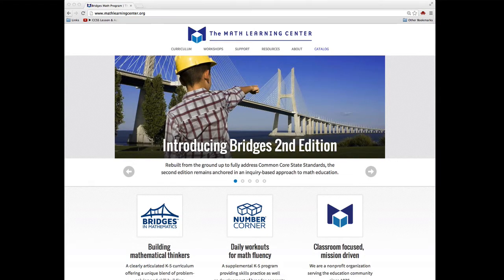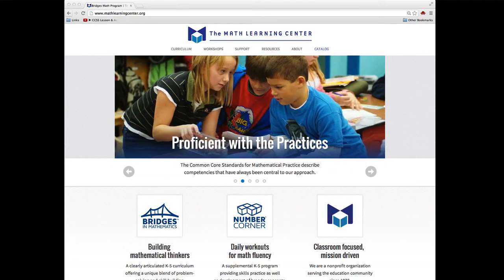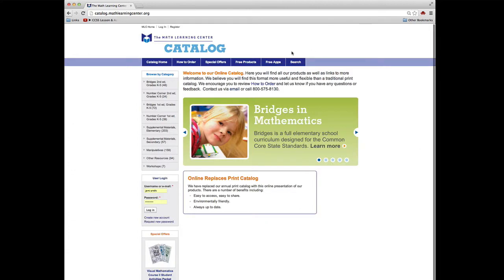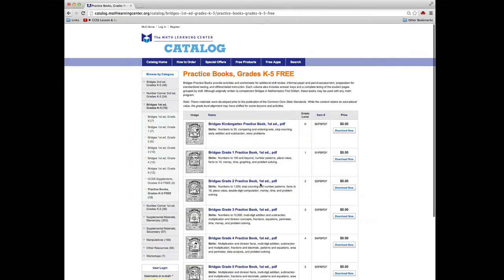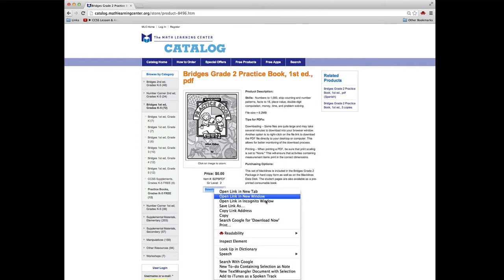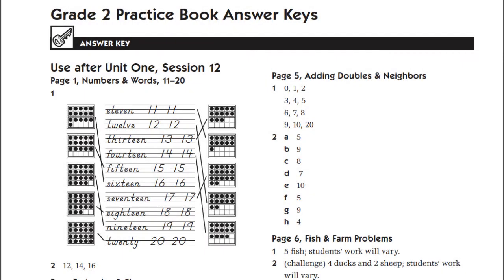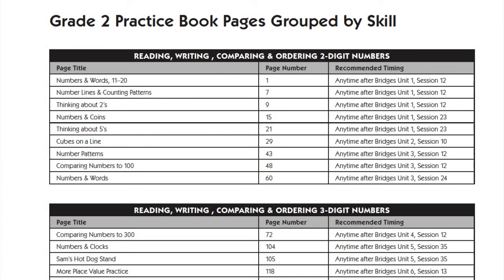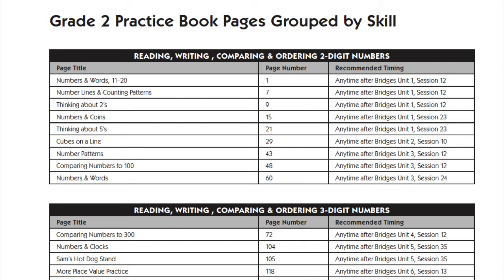Math Practice Books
Free downloadable math practice books available from the Math Learning Center.

For these and other great resources, visit mathlearningcenter.org